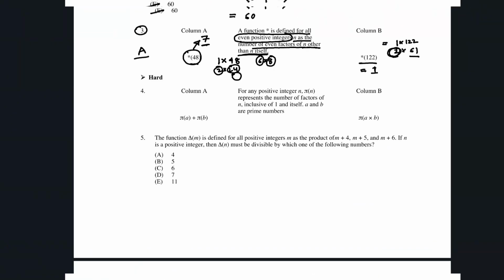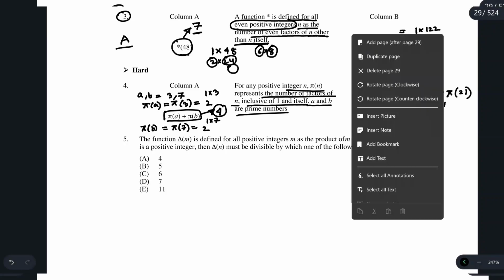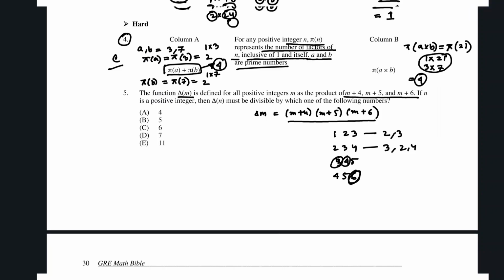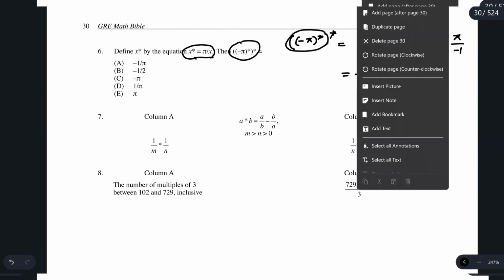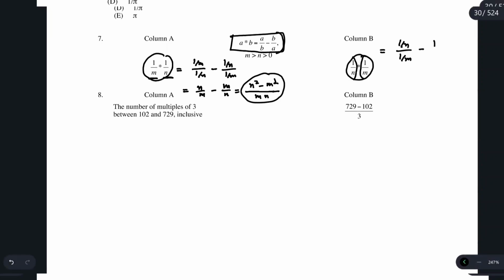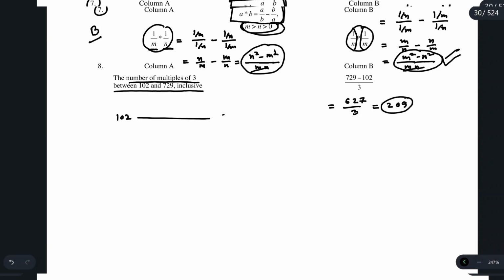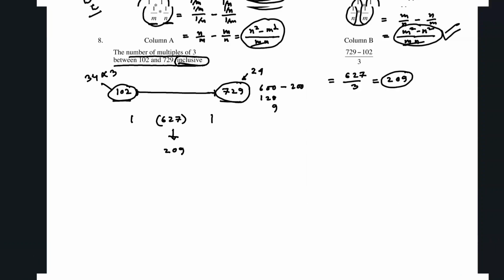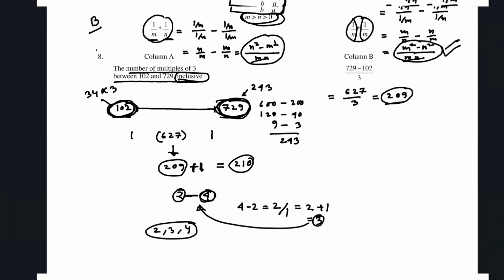NOVA'S GRE MATH BIBLE - Chapter 2 Part 2 (Defined Functions) | GRE Math Preparation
Greetings viewers,

We are delighted to share with you a video that focuses on the mathematics section of the GRE exam. Specifically, our video delves into the quantitative analysis problems found in the challenging "Defined Functions" chapter of the NOVAS GRE Math Bible.

Our approach to problem-solving is intentionally simple, efficient, and highly effective. We strive to make our explanations accessible to viewers from a variety of academic backgrounds. We recognize the difficulties that students face while preparing for the GRE exam, and our goal is to offer valuable insights that can help improve their scores.

We are open to constructive feedback and criticism from our audience as we are committed to continuously improving the quality of our content. Our ultimate aim is to help students establish a strong foundation in GRE mathematics and gain the confidence to tackle complex problems with ease.

We express our gratitude to all our viewers and hope that our video serves as a valuable resource for those preparing for the GRE exam. Let's work together to conquer the GRE mathematics section and achieve remarkable success!